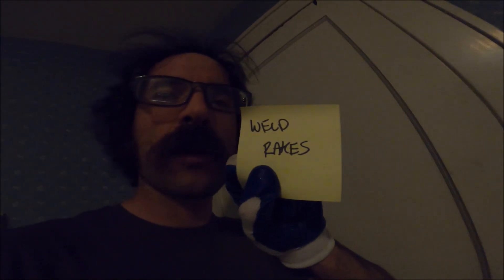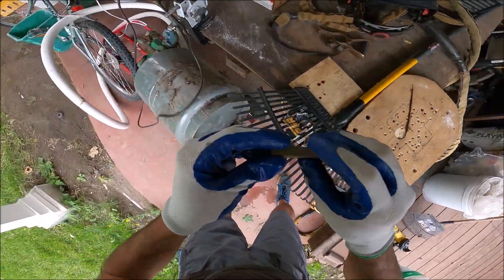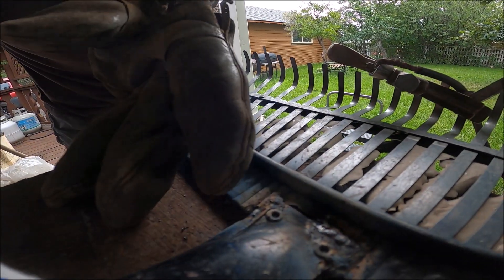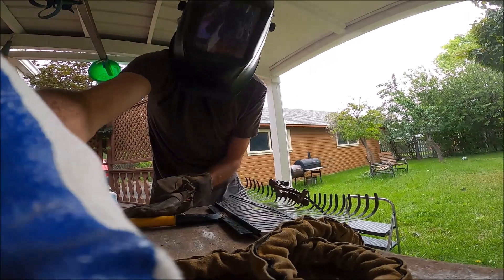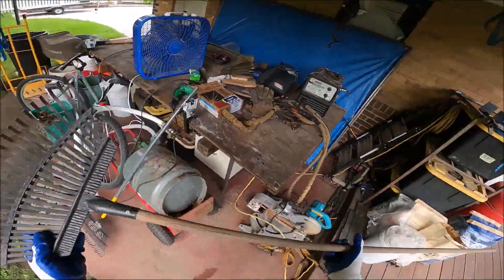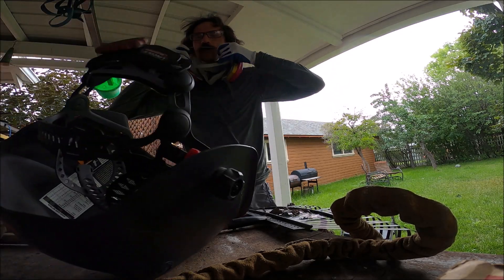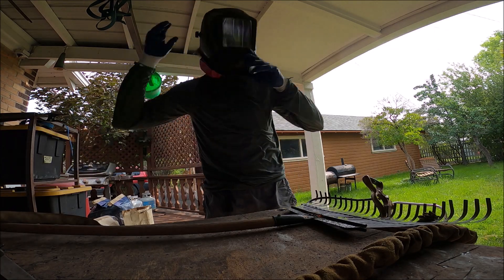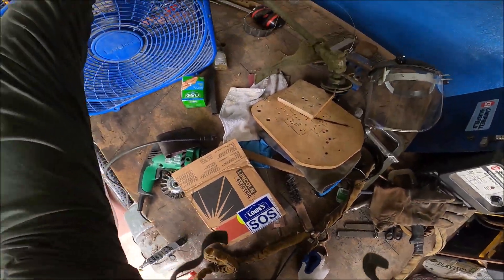Watch Me Weld 2 Broken Rakes In 20 Minutes!